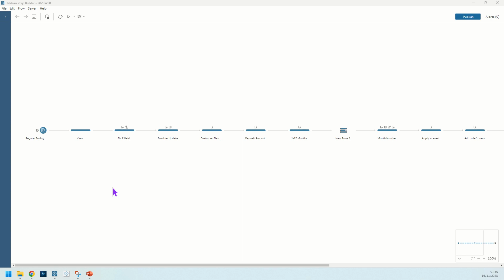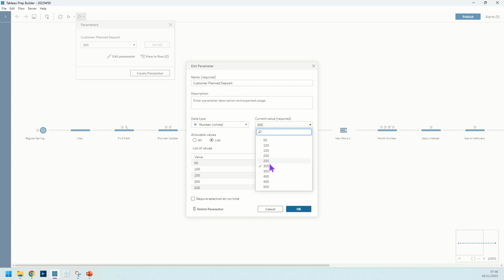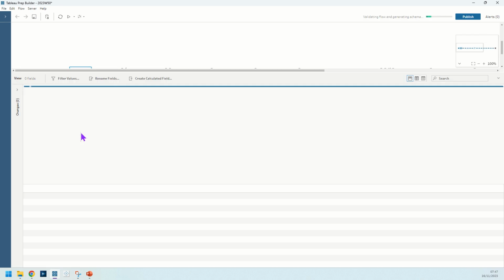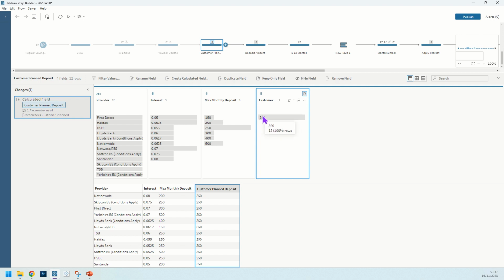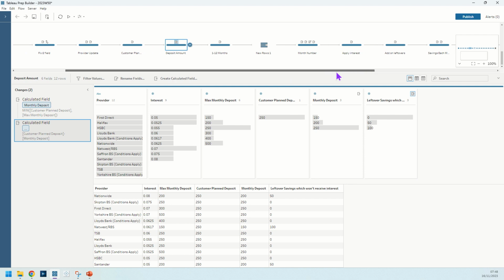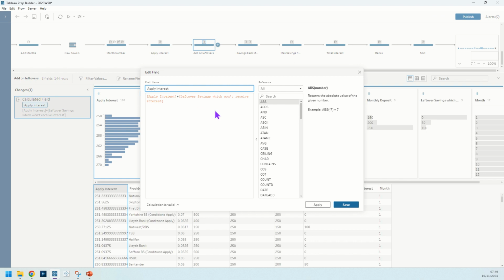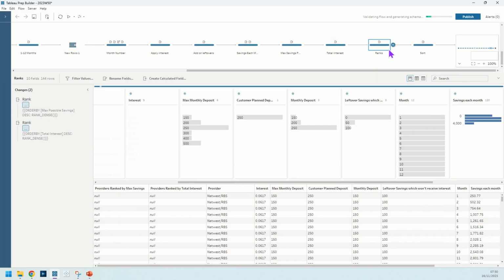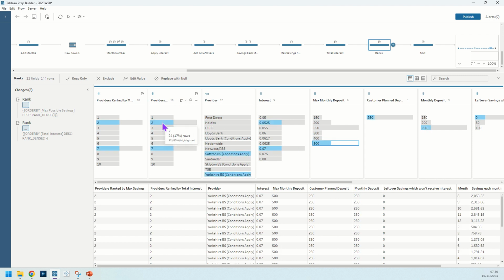Preppin' Data 2023: Week 50 - Regular Savings Accounts Part 2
We're updating our workflow from last week with a parameter and calculation tweaks.